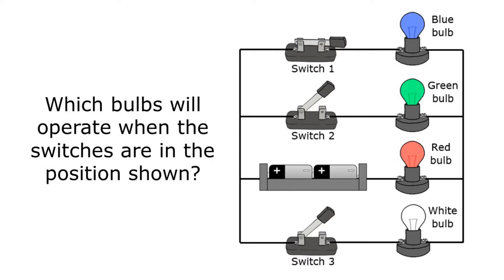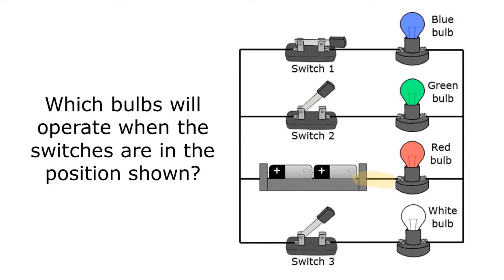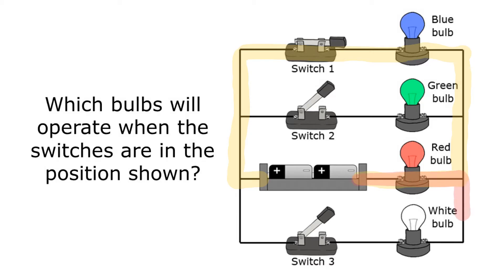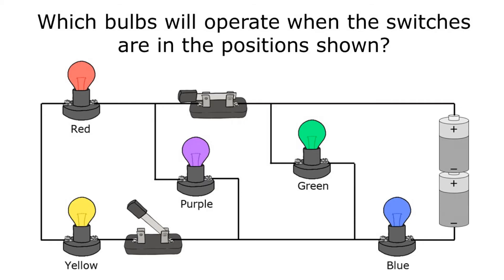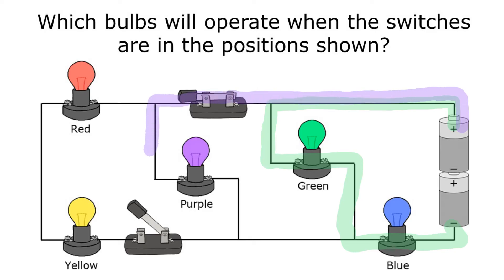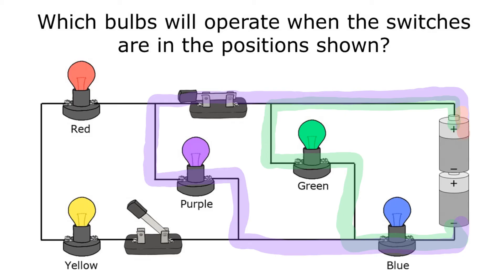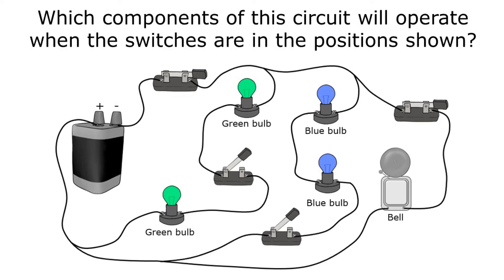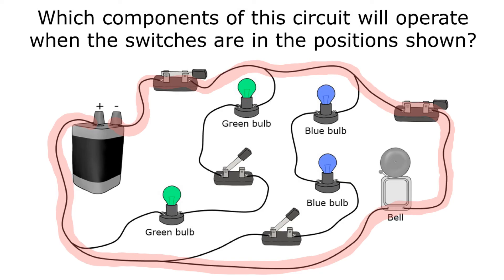Analyzing Circuits #2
This short video explains how to determine which parts of a circuit will operate based on the positions of the switches in the diagram.